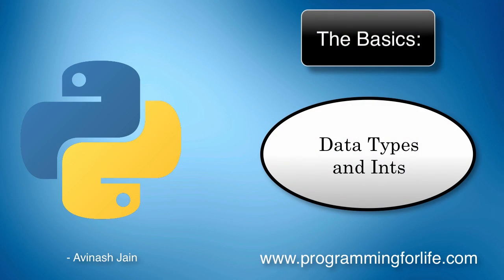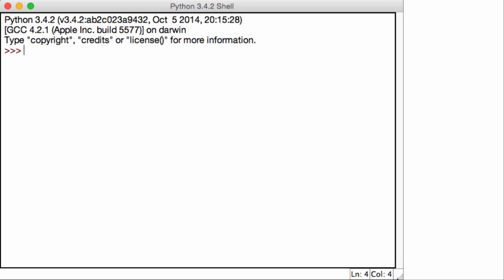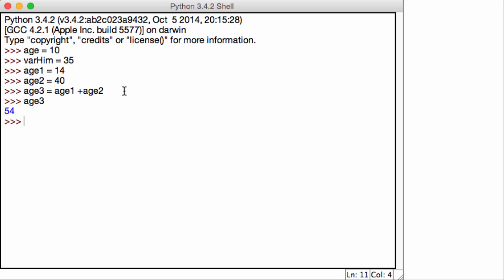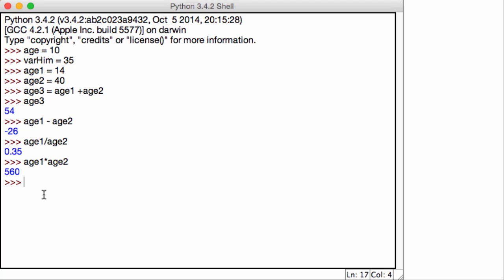Data Types and Ints(Python)